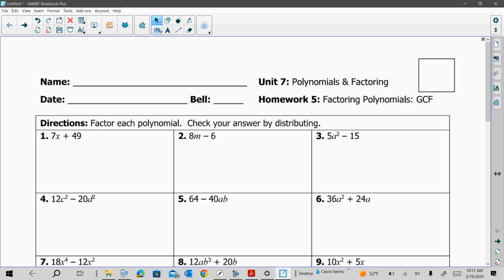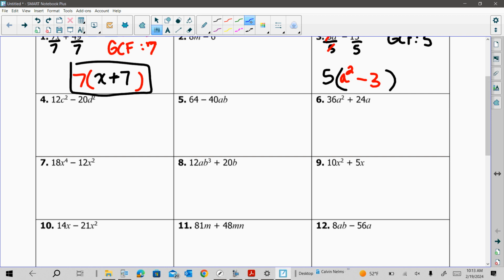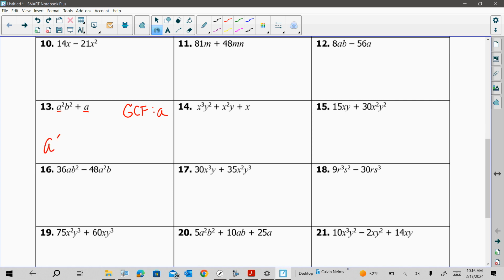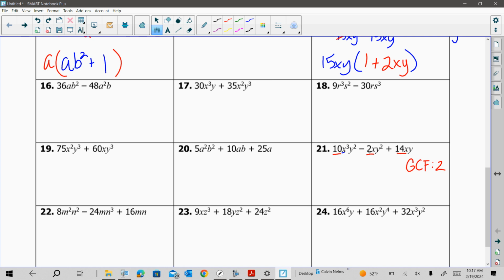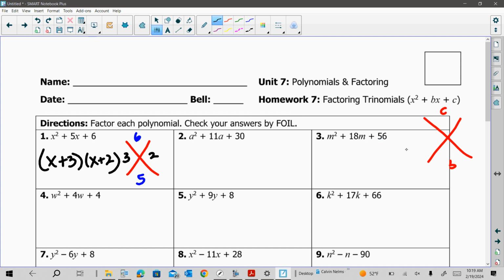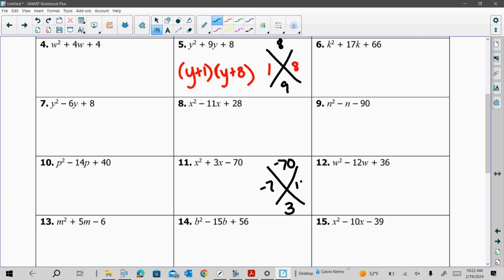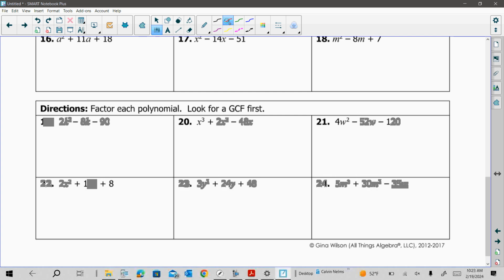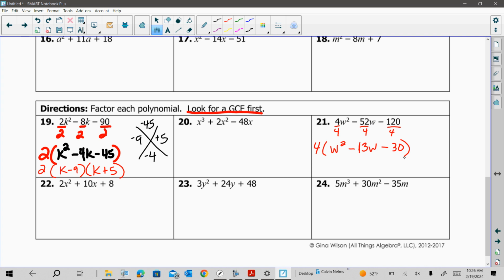HW 5 and 7